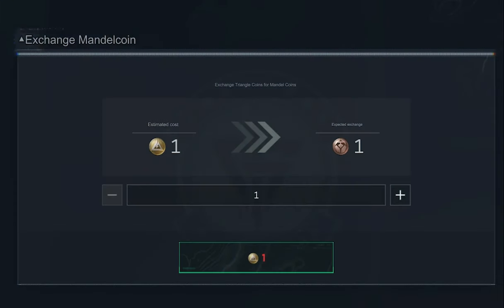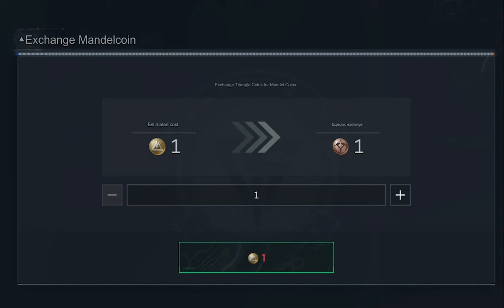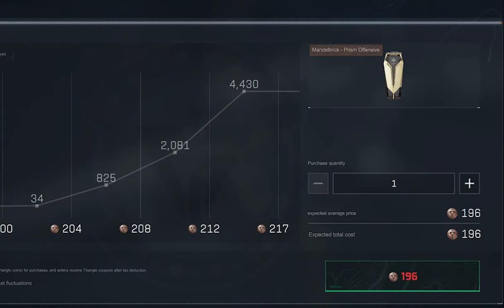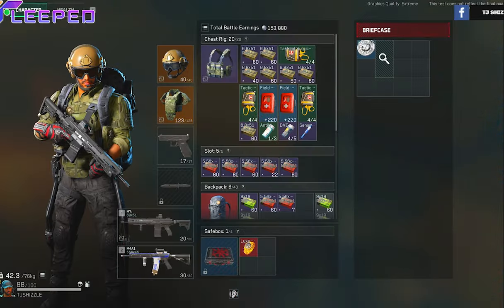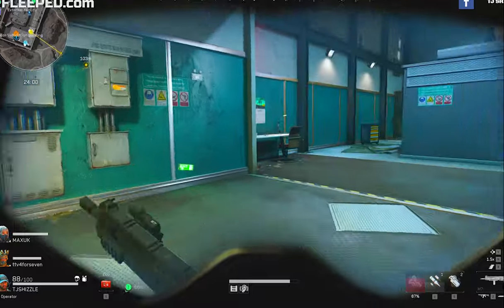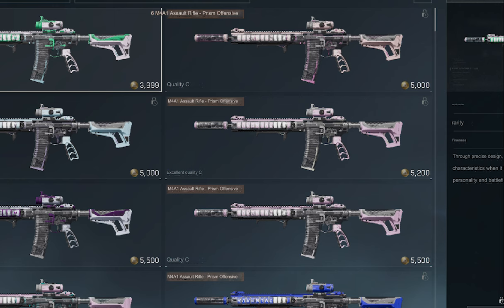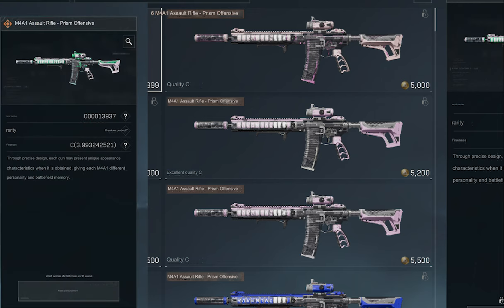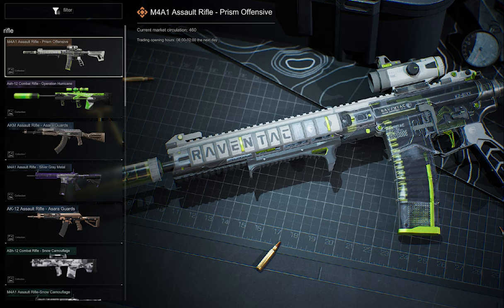Delta Force Monetization Explained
Delta Force monetization is pretty confusing so I wanted to explain it here. Delta Force monetization is not P2W, but it has a lot of depth to buying and trading cosmetic items. Enjoy this Delta Force video about monetization.